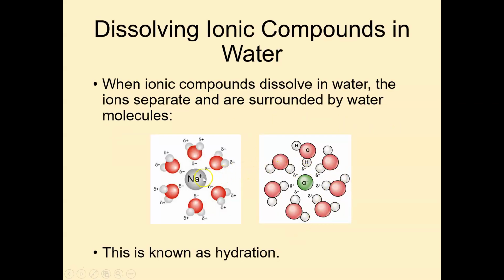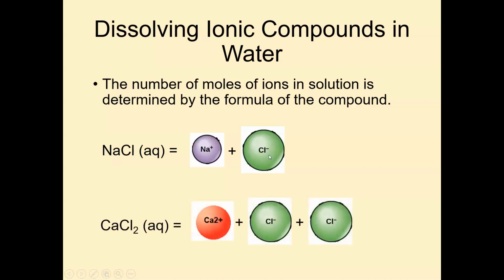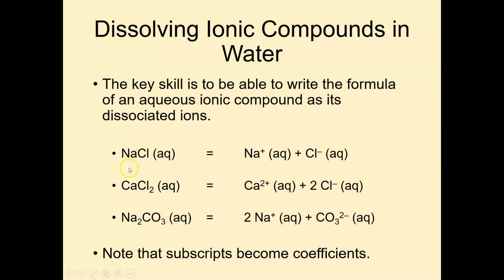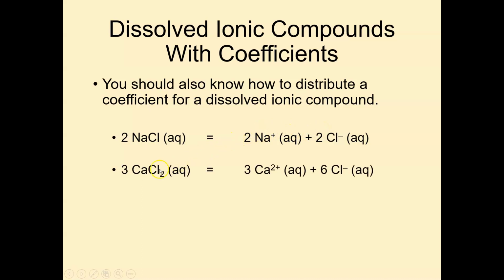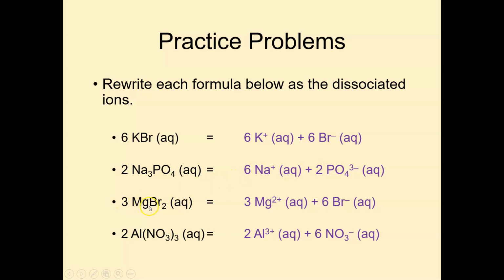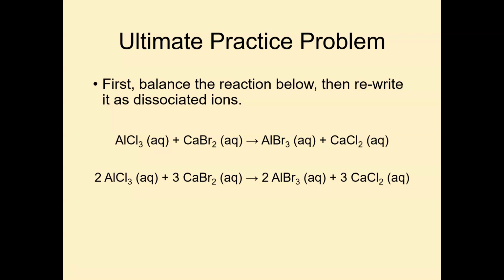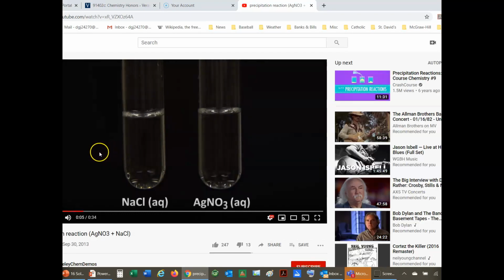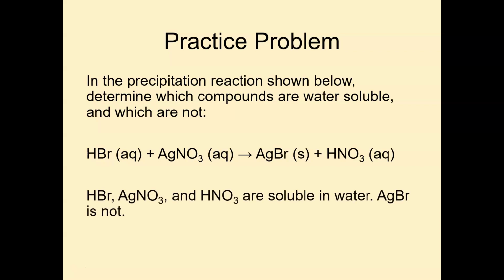Solubility & Precipitation Reactions Part 1